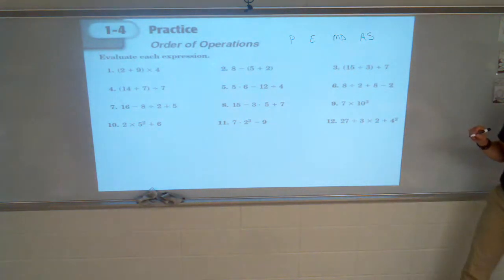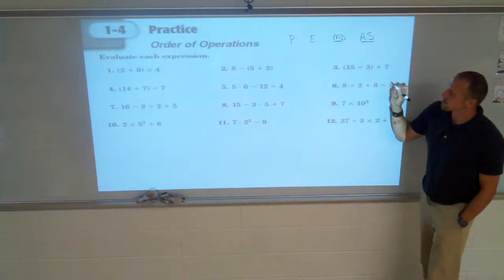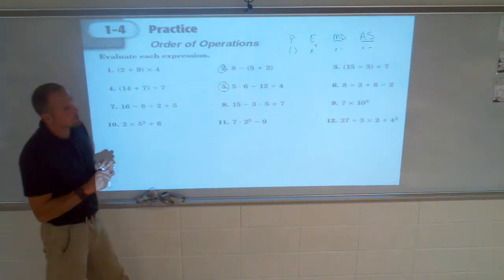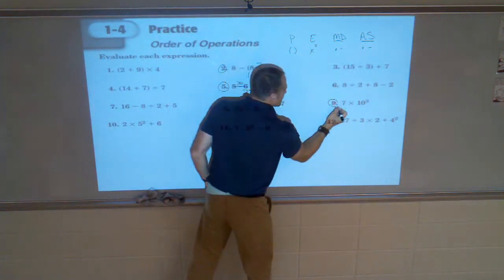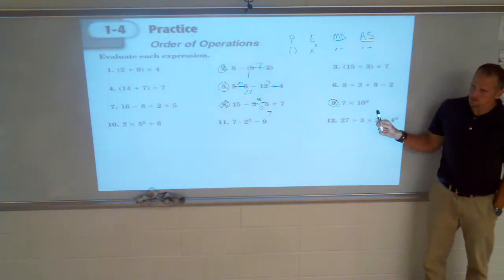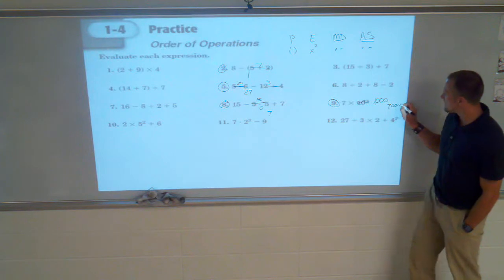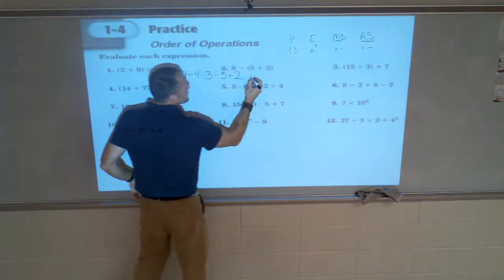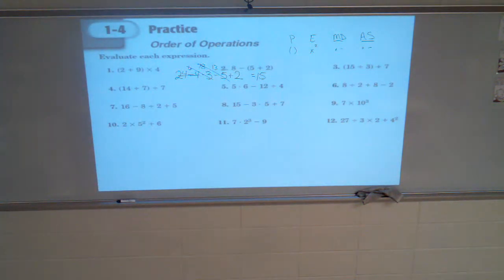Darin Holsopple Math 7 9-2-2014 Order of Operations